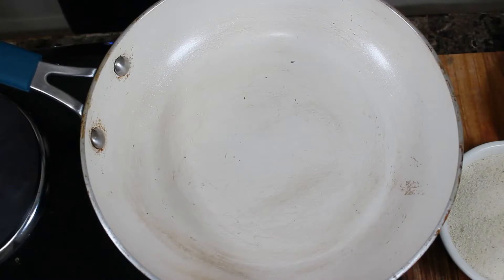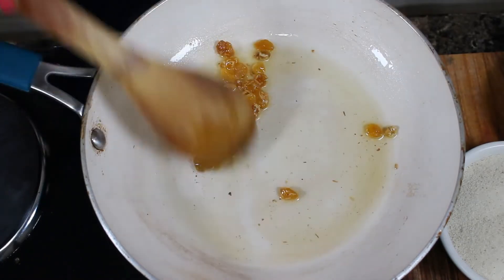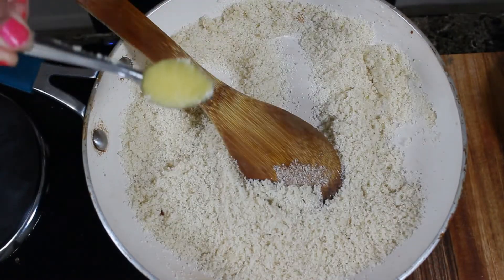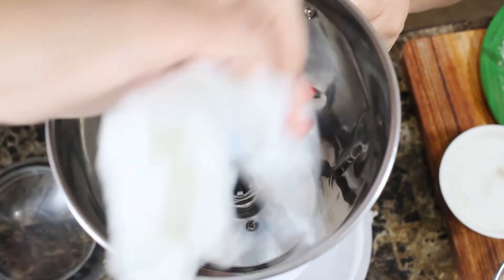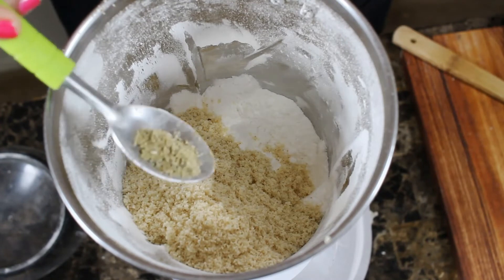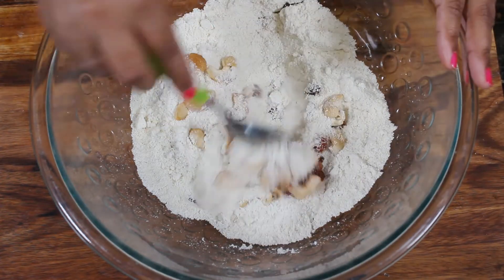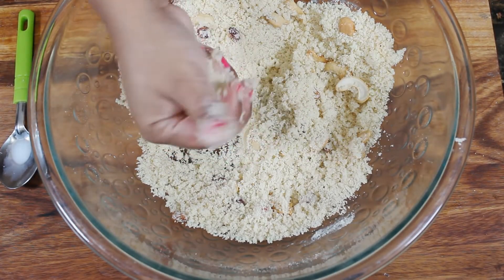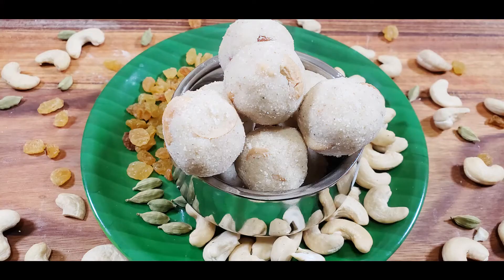ரவா லட்டு | Instant Rava Ladoo in tamil | Instant Sooji Laddu in Tamil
In this video we will see how to make Instant Rava Laddu in Tamil. Rava Laddu is a popular sweet in India which we can made it in 10minutes and this is very simple method for beginners in cooking.

Ingredients :

Rava/Sooji - 100grms (1cup)
Sugar - 75grms (3/4cup)
Cardamom powder - 1/2tspn
Cashew - 3tspn +1tblspn
Raisin - 2tspn
Grated coconut - 2tblspn
Ghee - 5tspn
Warm milk - 2 to 4tblspn

Dear Friends try out this recipe in your home, share your feedback in below comments,
Happy Cooking To All, Share With Shower of Love..